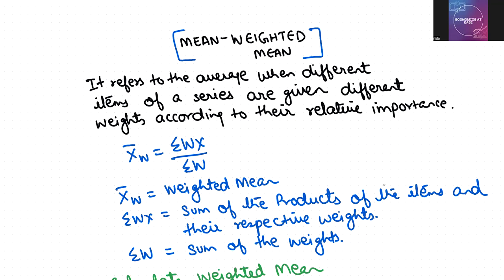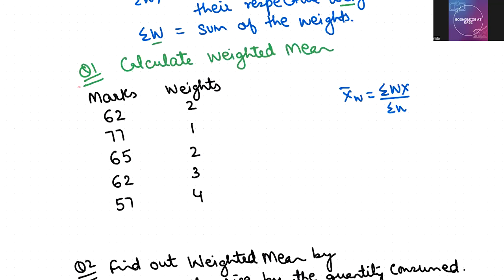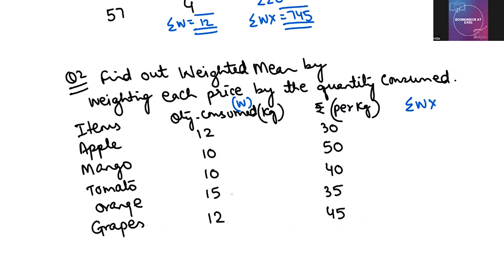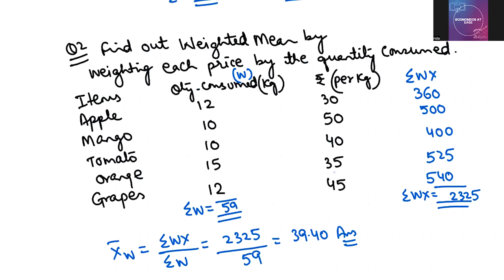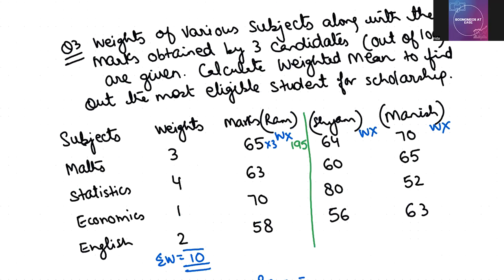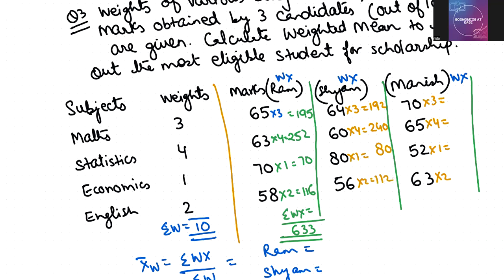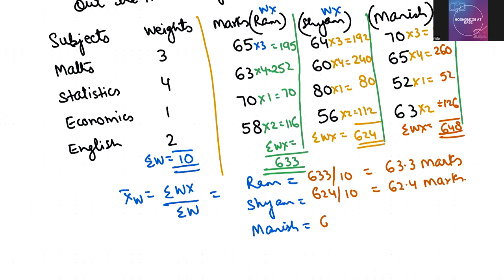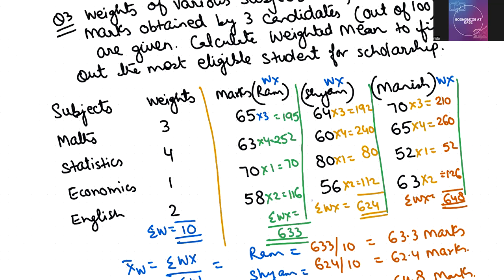Mean- Weighted Mean Class -11 Statistics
Mean- Weighted Mean Class -11 Statistics| Numericals| step by step calculation & easy explanation